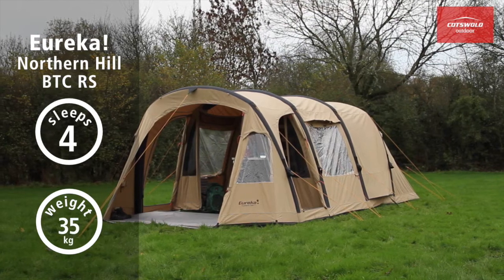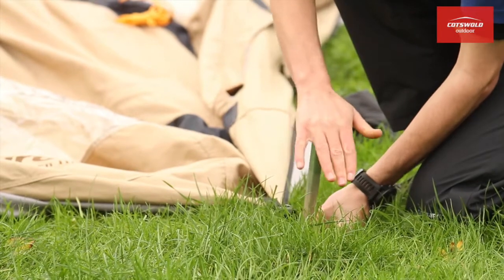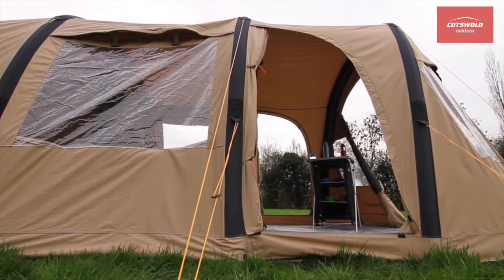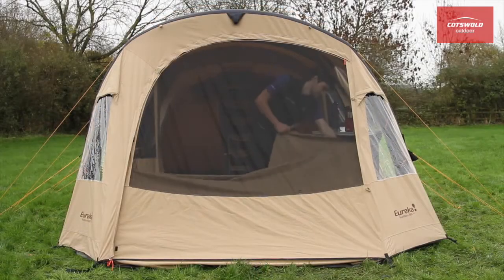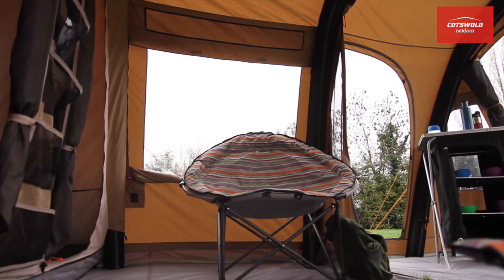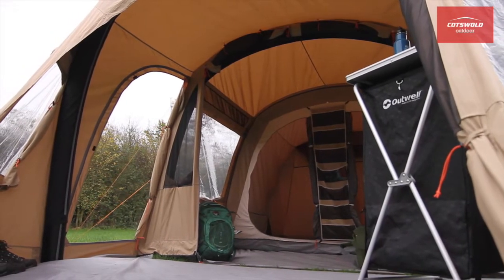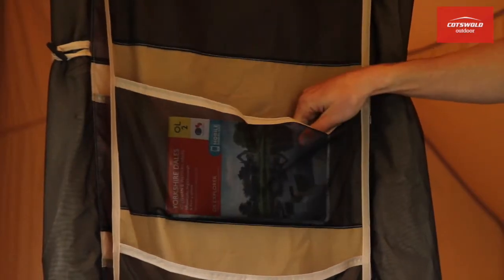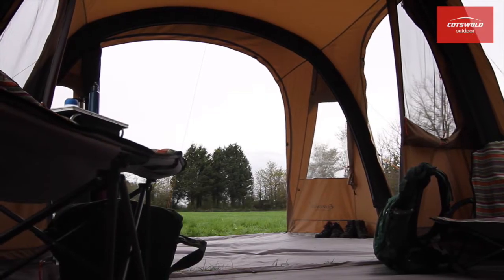Eureka! Northern Hill BTC RS